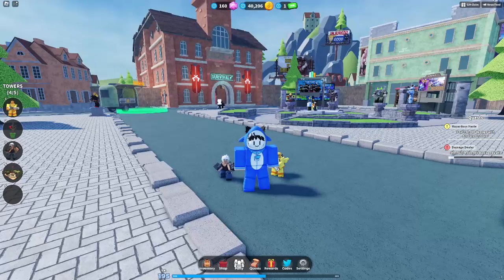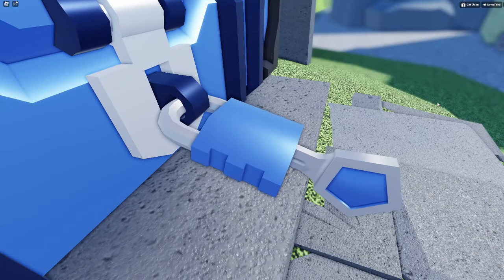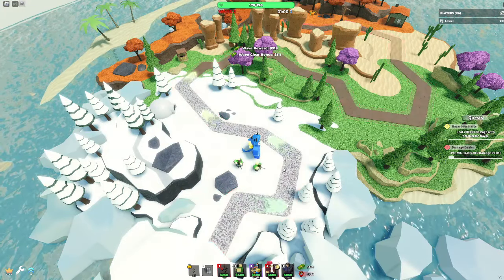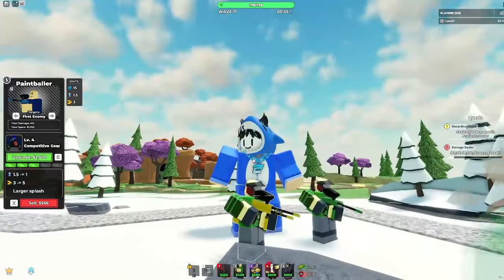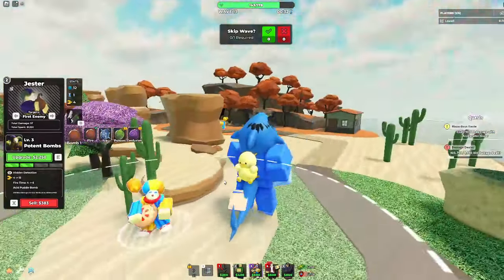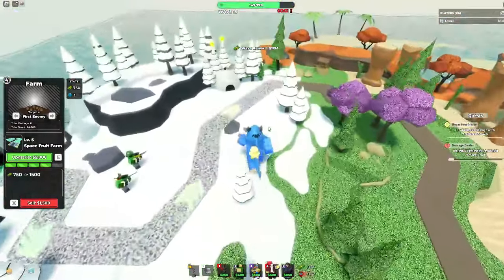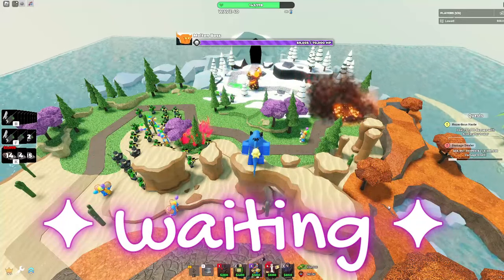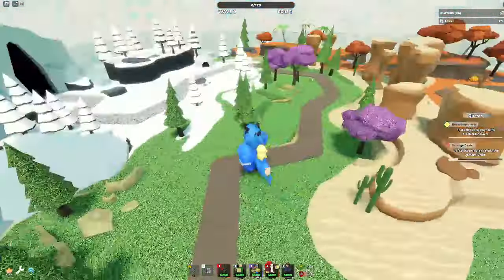The NEW BEST SKINS In TDS!!!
Today we check out the NEW Skins!! are they any good?